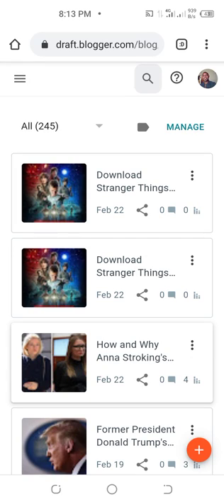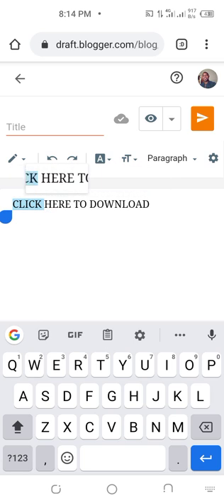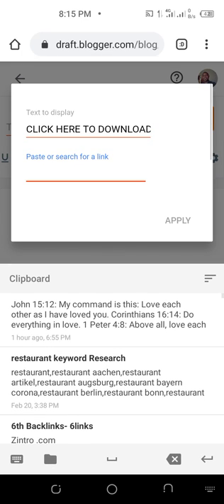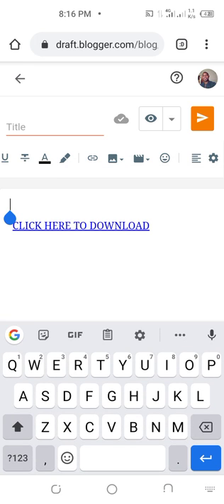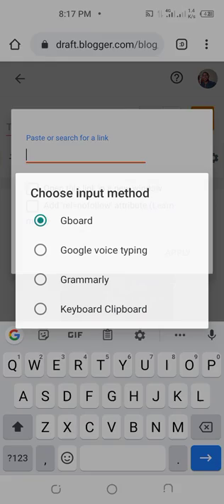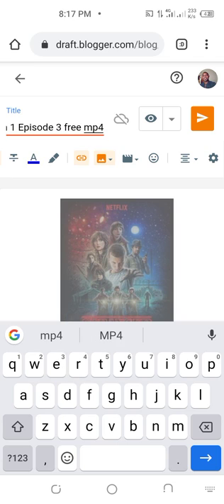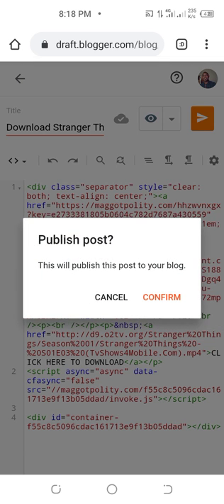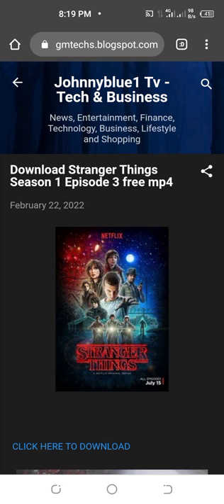How To Upload URL Links To Blogger Easily.Step by Step DIY (Beginners Guide) Tutorials